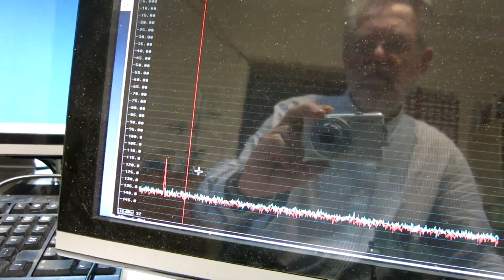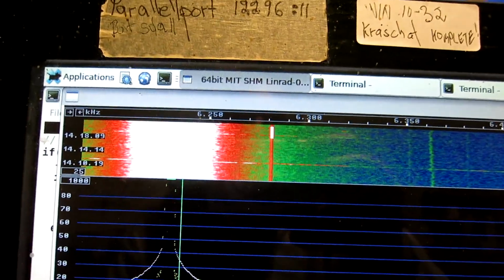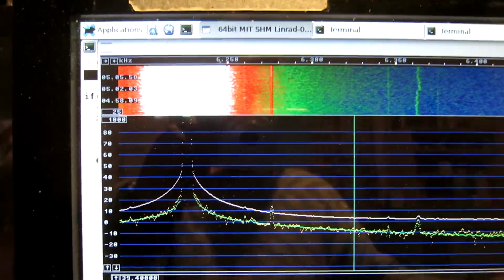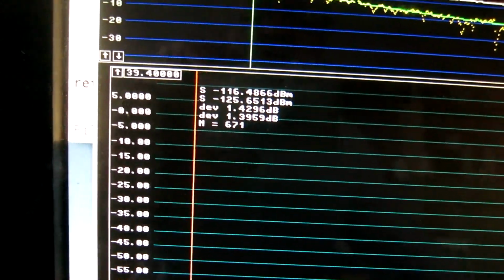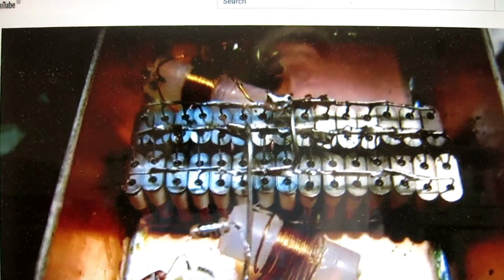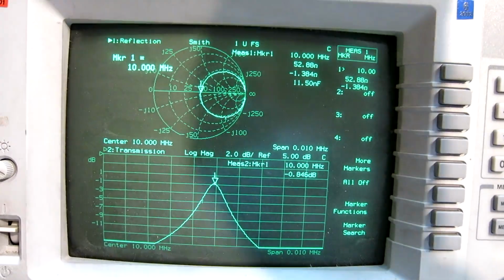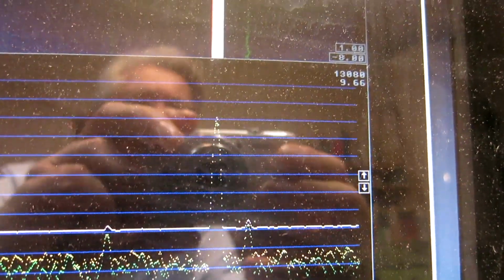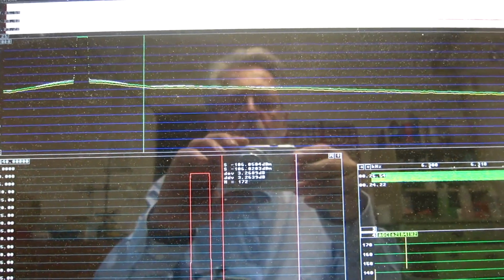nerds46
Here I measure the flicker noise in quartz crystals.